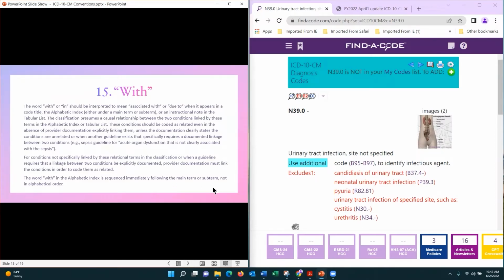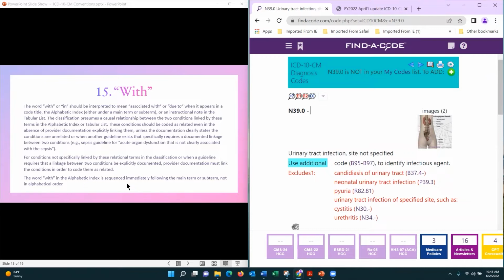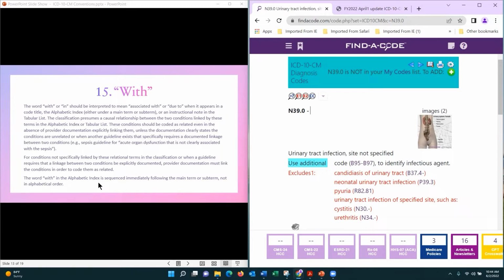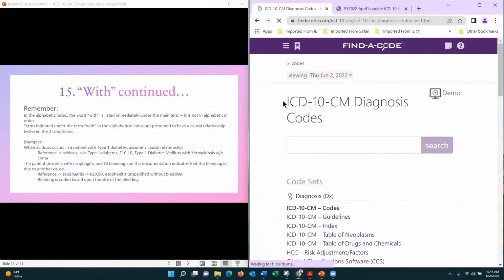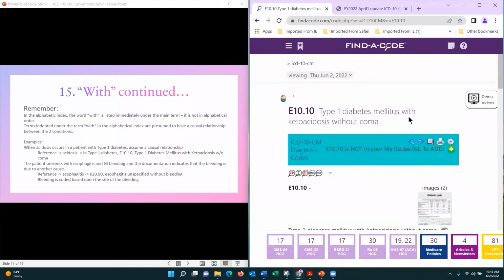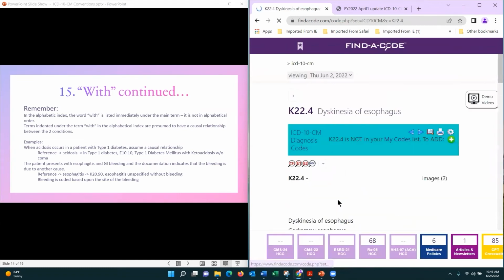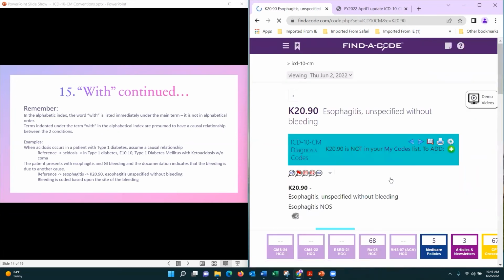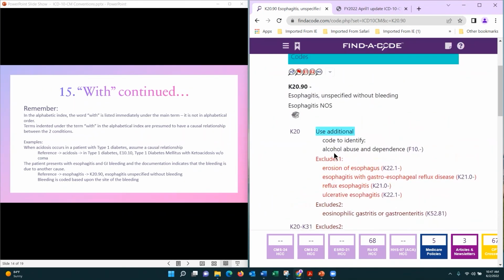8 Use of "WITH"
CareerWize Medical Coding training by Faye Kelly on June 2, 2022.  ICD-10-CM Guidelines, Conventions, & Chapter Specific Guides: Use of "WITH"